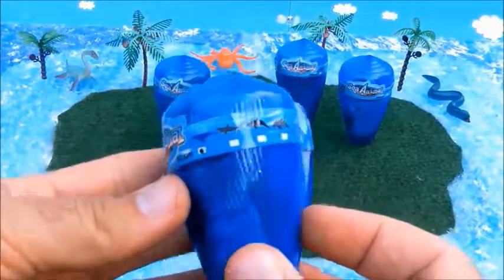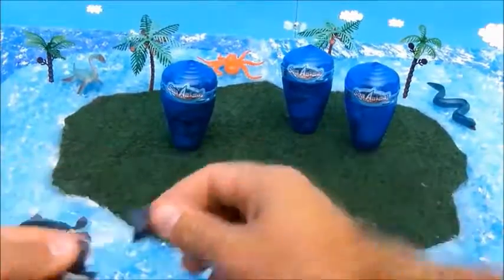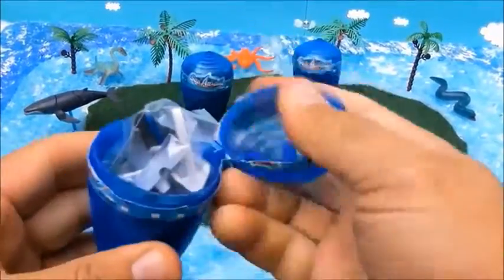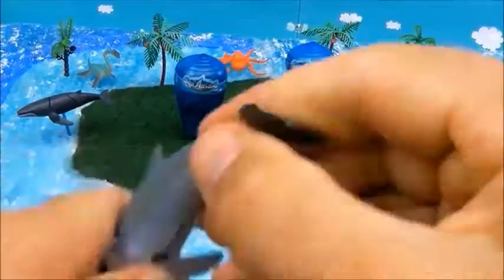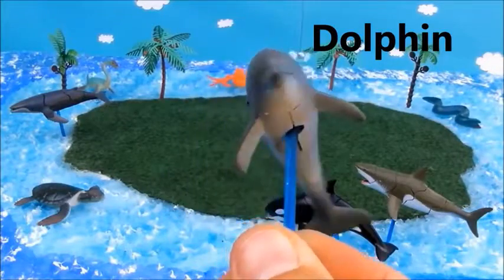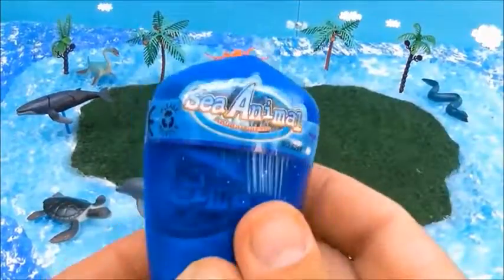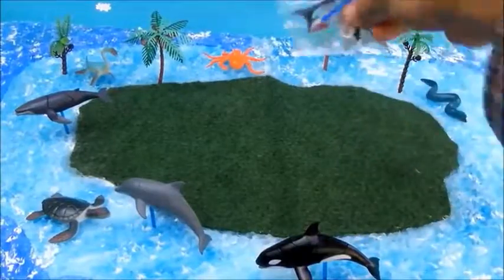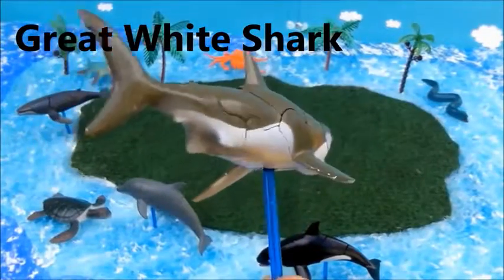3D PUZZLES SURPRISE TOYS SEA ANIMALS Great White Shark, Orca, Dolphin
Dinosaurs Toy Channel for Kid
All video about Dinosaur, Dragon, Toys for kid